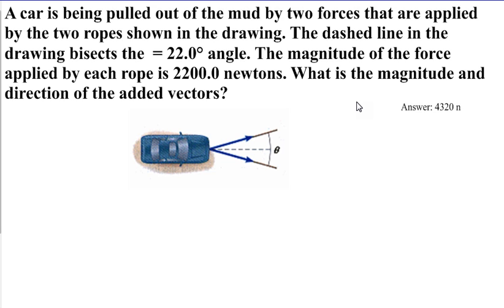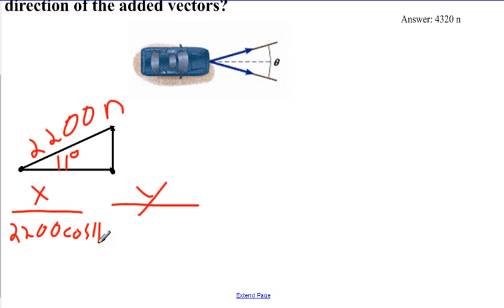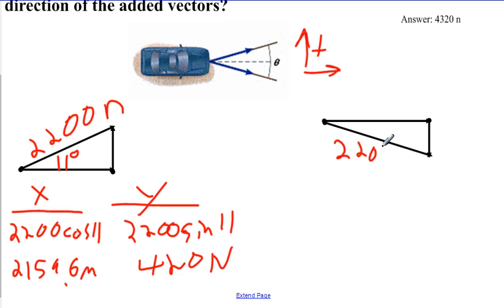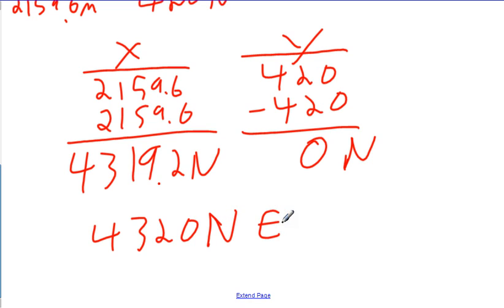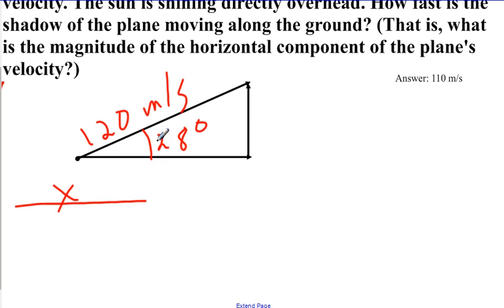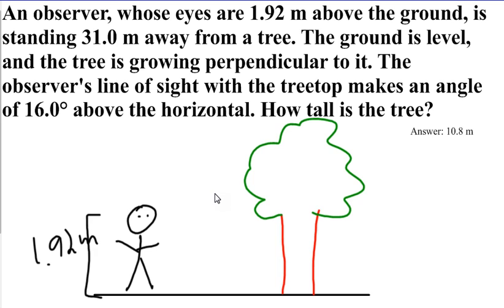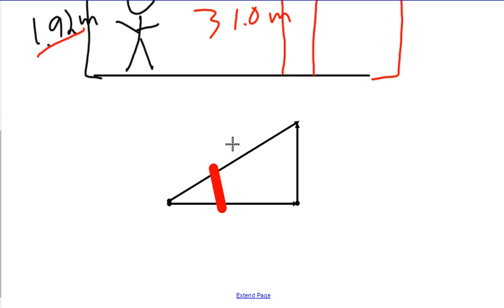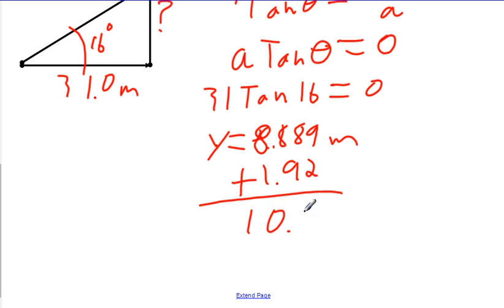111.5 Vector Practice